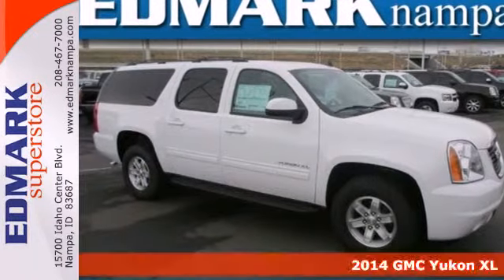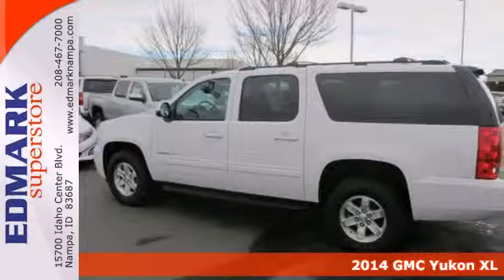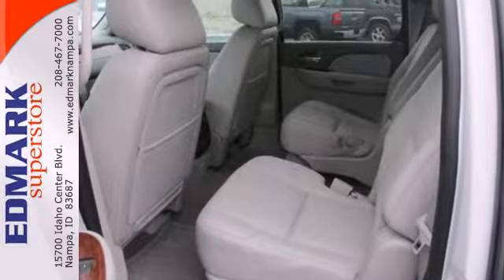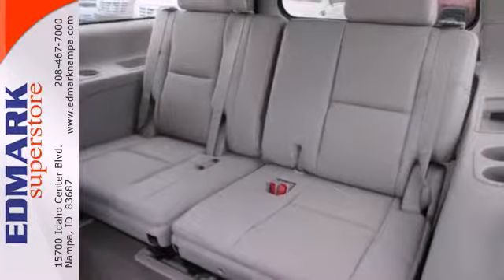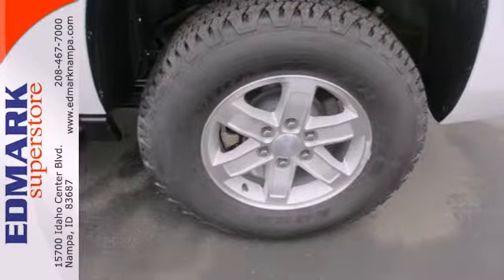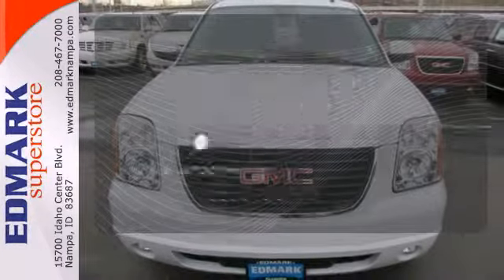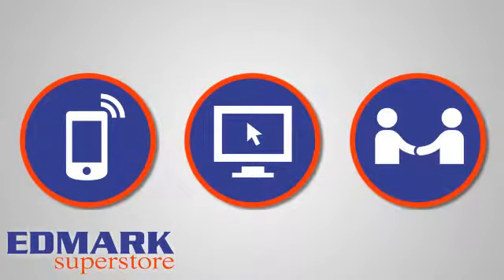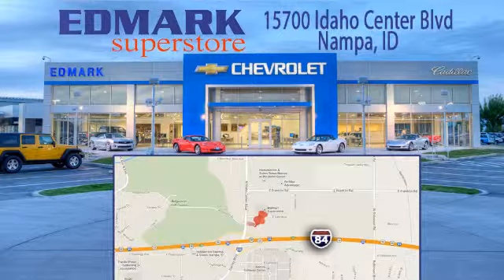2014 GMC Yukon XL Nampa ID Boise, ID #44050 - SOLD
Year: 2014
Make: GMC
Model: Yukon XL
Trim: SLT
Engine: 8 Cyl. 5.3L
Transmission: Automatic
Color: Summit White
Interior: Titanium
Stock #: 44050
OEM Certified: S.

Address:
15700 Idaho Center Blvd